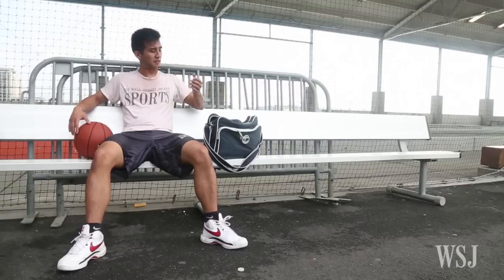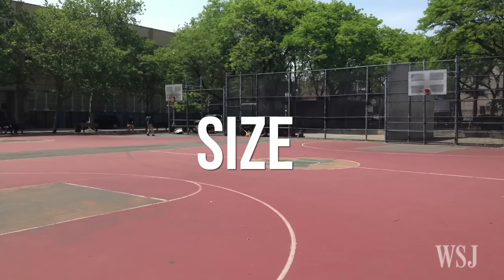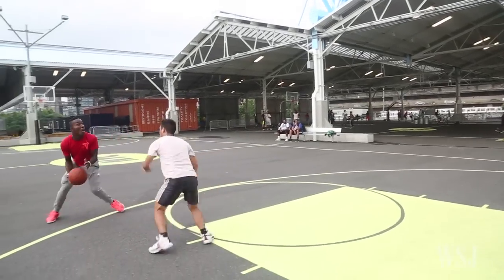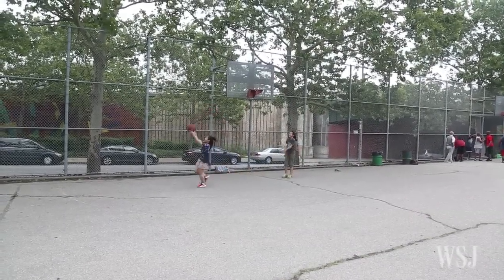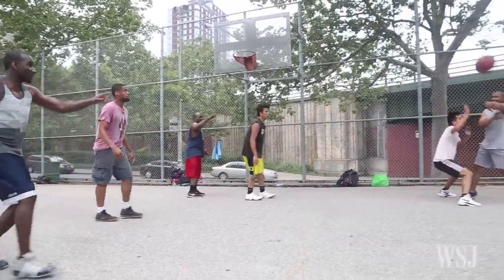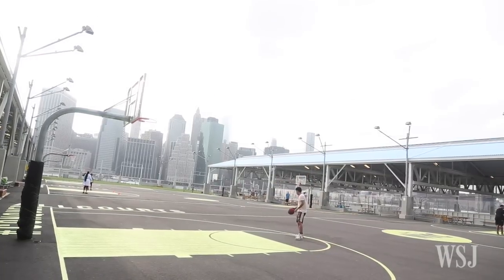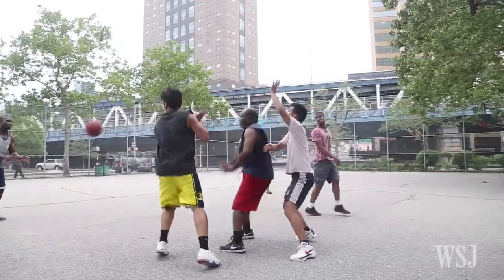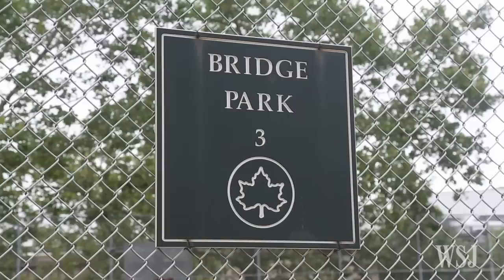Brooklyn's Best and Worst Basketball Courts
WSJ's Stu Woo visited all 170-plus Brooklyn basketball courts maintained by New York City’s Parks and Recreation Department and created a comprehensive ranking. Here, he explains his methodology. Photo: Stu Woo/Video: Jennifer Weiss